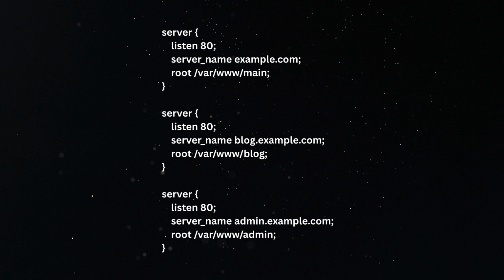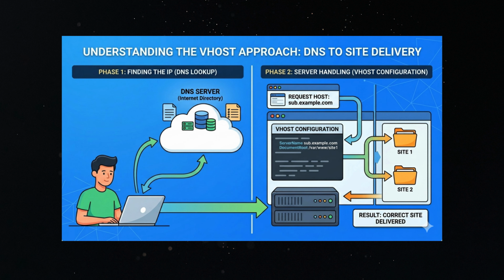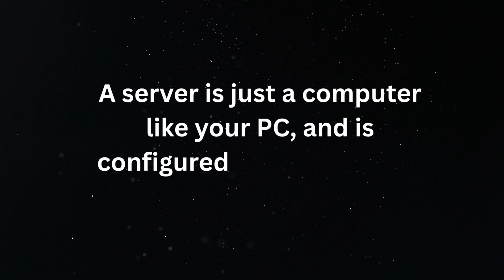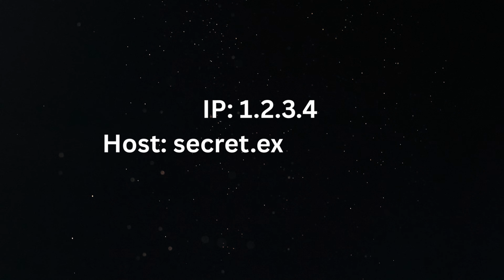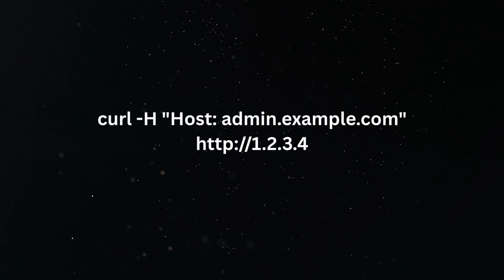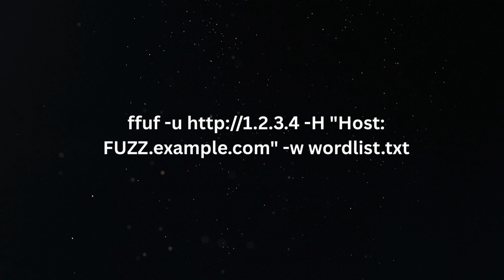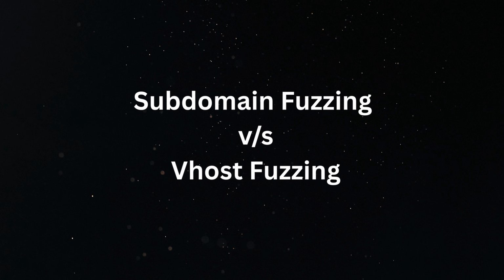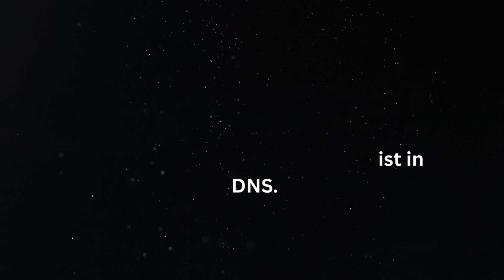Subdomains vs VHosts: The Hidden Difference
Subdomains and virtual hosts are one of the most commonly confused concepts for beginners in web and security. They often look the same on the surface, but work at completely different layers. In this video, I break down the difference in a simple, practical way so you can finally understand how websites are actually served and why this matters in real scenarios like CTFs and web application pentesting.